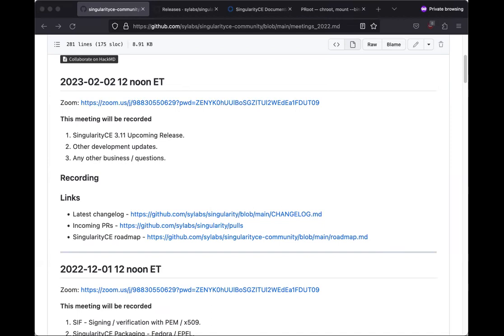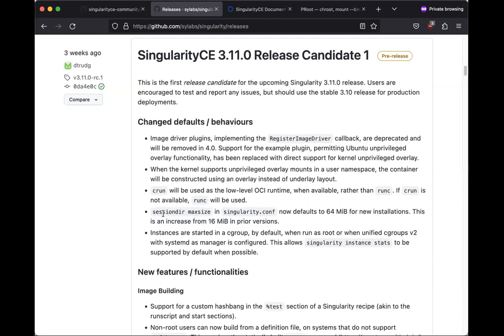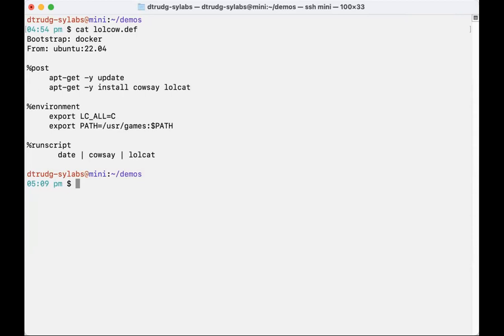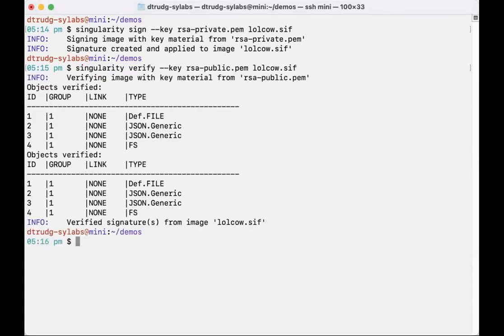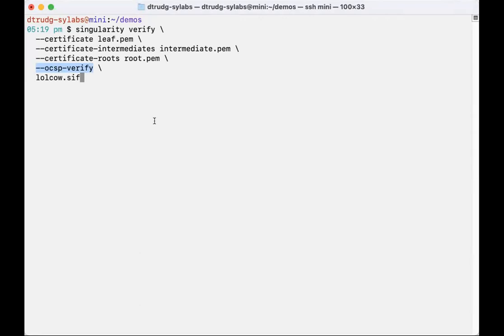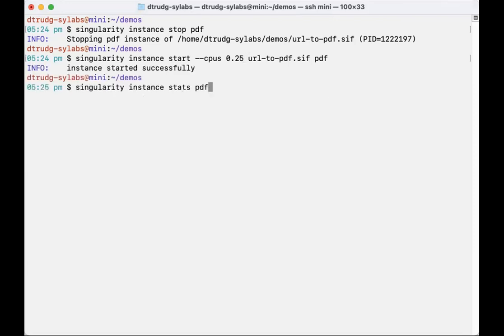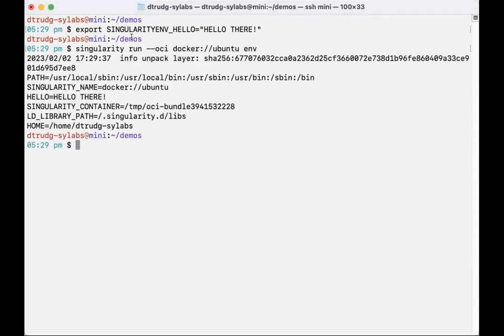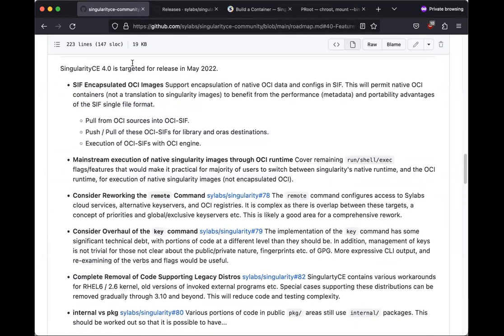SingularityCE Community Meeting - Feb 2nd, 2023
——Guides——